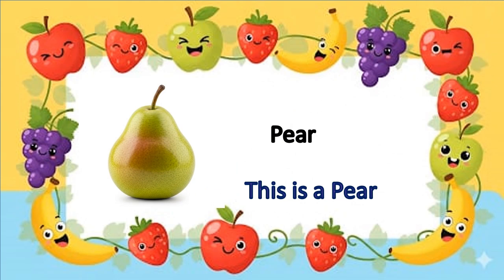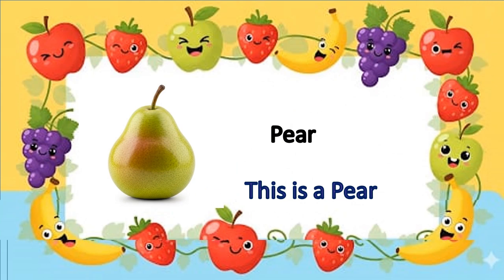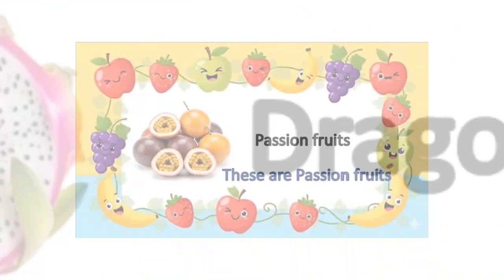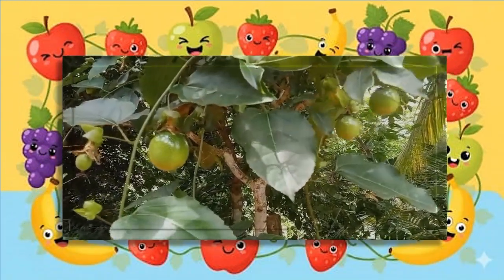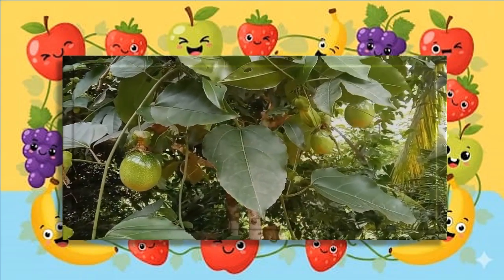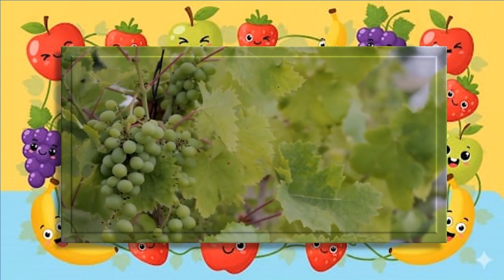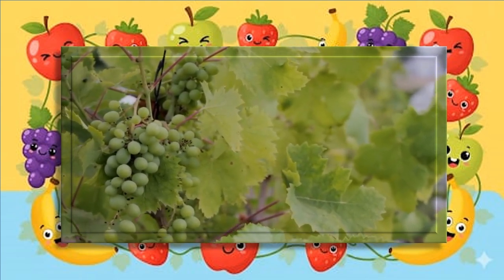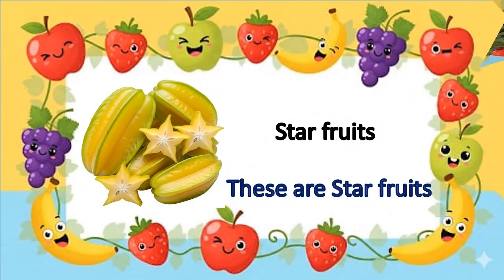Fruits names in English/ Fruits pictures/Basic English Learning/Names of Fruits vocabulary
Improve your English vocabulary step by step.